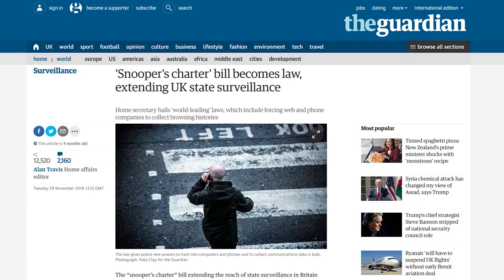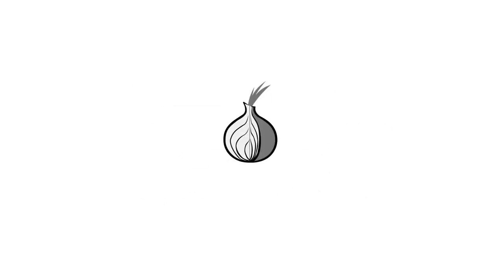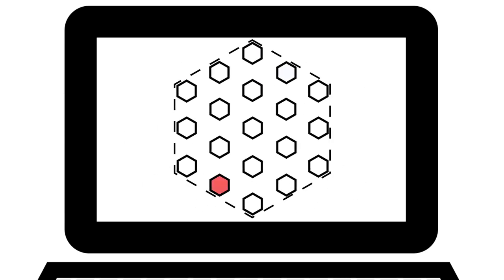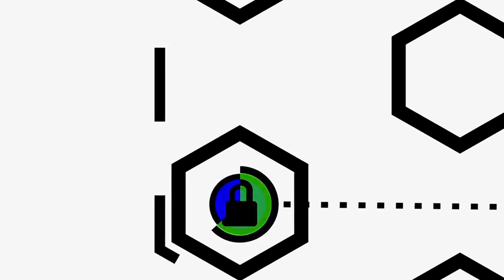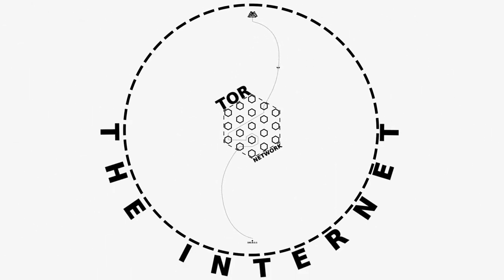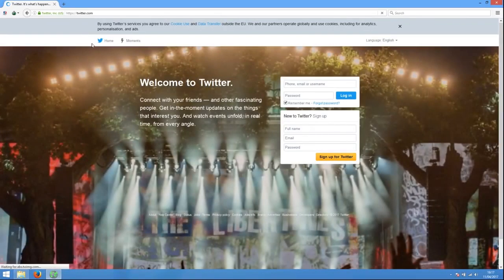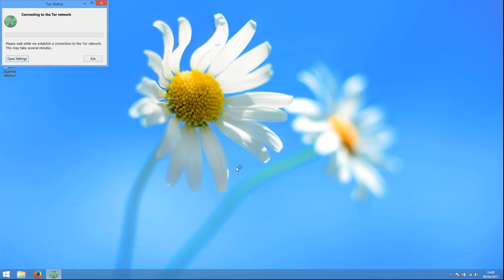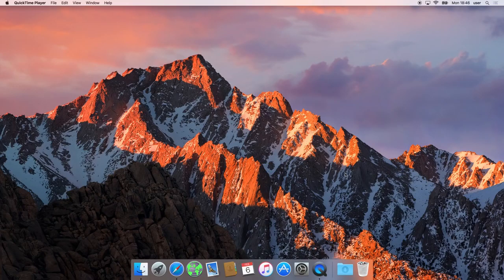introduction of TOR Browser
This is an introduction to Tor, a tool for using the internet anonymously. In this video we're going to explain what Tor is and a little bit about how it works.